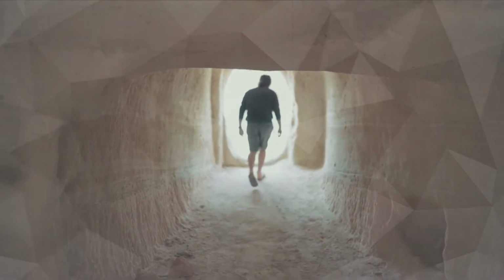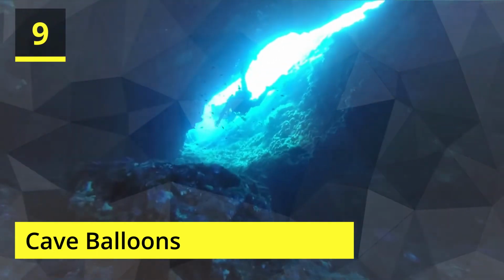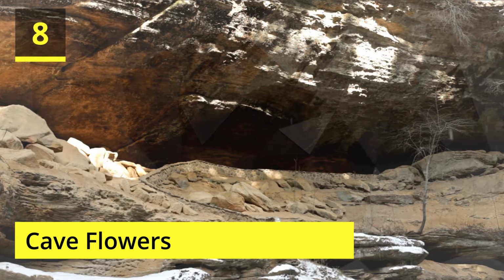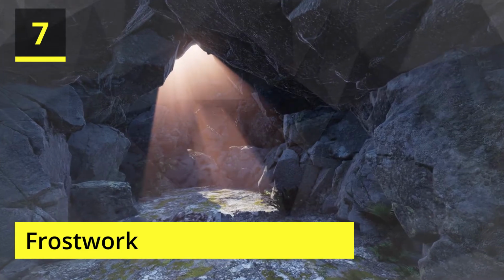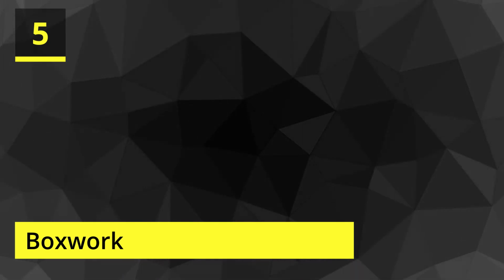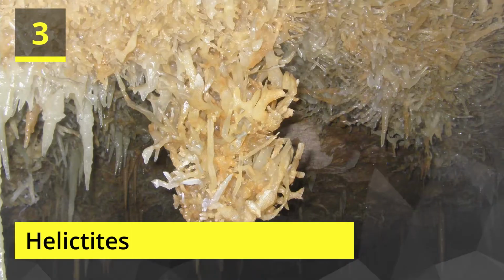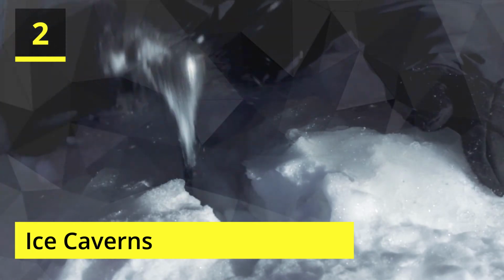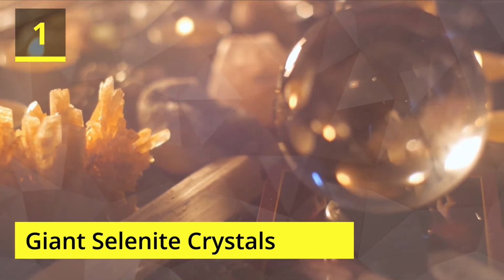10 Astonishing Cave Formations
If you get scared or queasy easily, don't click!

Welcome to The Most Bizarre Top 10, a Youtube channel that counts down the Top10 most shockingly entertaining fact videos in the world!

Spelunkers know that they will eventually be rewarded with wonders of the natural world found only in the dark, wet chambers of a cave. Water, wind, rocks, minerals, temperature, and pressure work together to form stunning geological (and frozen) creations.

You will want to share these mind-blowing facts with your friends and family. Now, simply kick back and get your beverages to fulfill your week after week interest of something fascinating to watch, you won’t regret it.

Products:
Top 10 Voiceover Software | Turn Text to Speech With Human Like Voice